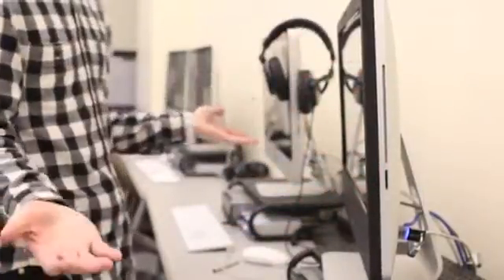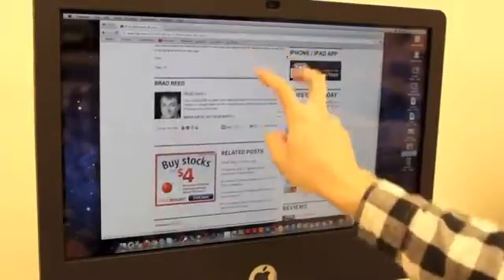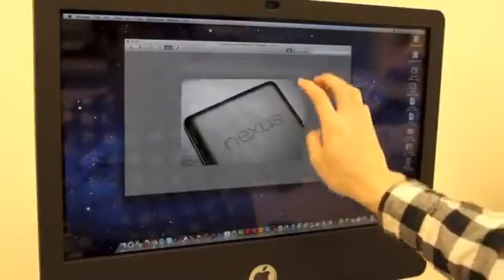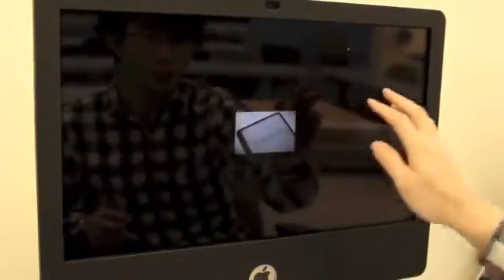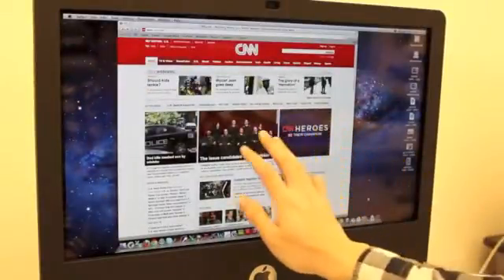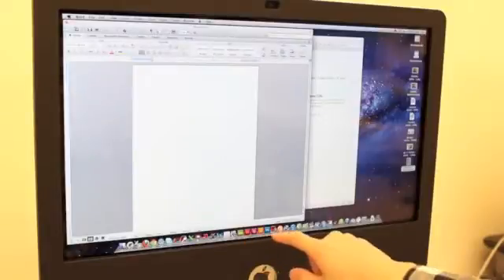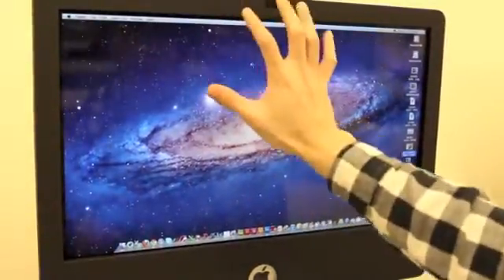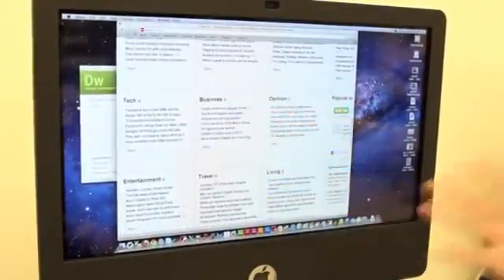Dùng thử Zorro Macsk - Thiết bị biến iMac thành màn hình cảm ứng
Từng được nhà sản xuất giới thiệu cách đây ít lâu, Zorro Macsk gây được khá nhiều chú ý khi nó giúp chiếc iMac của Apple có thể trở thành 1 chiếc máy all-in-one có màn hình cảm ứng. Zorro Macsk có giá bán 199 USD trên Amazon và trang BGR có vẻ đã mua thiết bị này về để trải nghiệm thử. Chúng ta hãy cùng xem Zorro Macsk hoạt động như thế nào qua video bên dưới:

Zorro Macsk chỉ có bản cho iMac 21,5 inch. Nó kết nối với máy tính qua 1 cổng USB. Sau khi thiết bị này được cắm vào cổng kết nối trên iMac, nó sẽ sử dụng công nghệ hồng ngoại để biến màn hình thông thường thành màn hình cảm ứng. Khi cài đặt, người dùng phải cố định khung nhôm của Zorro Macsk vào mặt trước của máy tính và cắm cáp USB. Khung nhôm có thể kết nối từ tính với màn hình nên bạn sẽ không cần đến bất kì con ốc vít nào. Thiết bị cũng đi kèm với sách hướng dẫn để giúp người dùng dễ dàng sử dụng hơn.